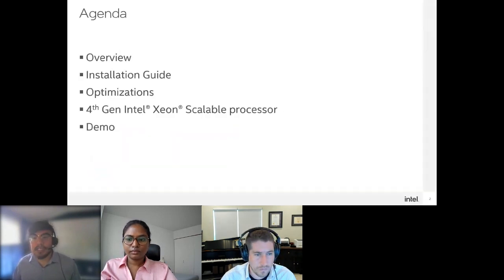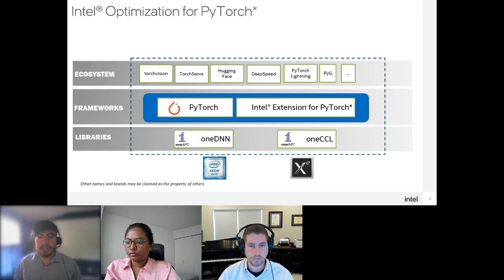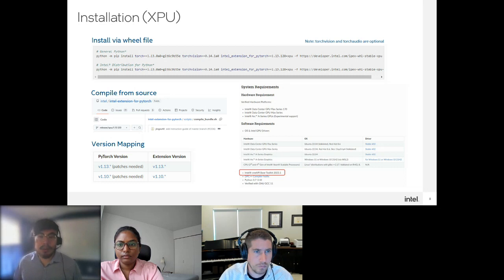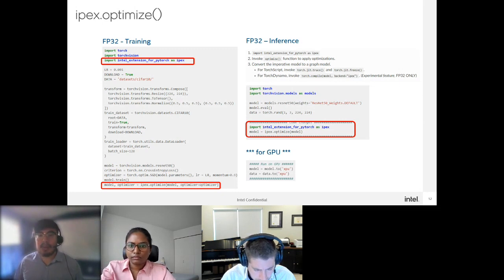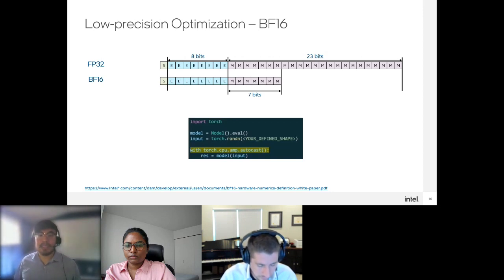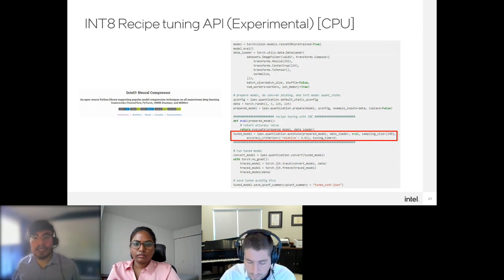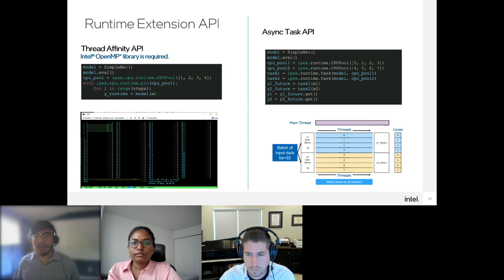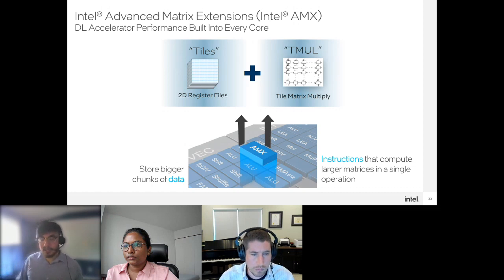PyTorch New York Meetup - June 2023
At our PyTorch New York meetup, we heard from Kevin Ta, AI Software Solutions Engineer at Intel.

Working closely with the PyTorch open-source developer community, Intel engineers continuously optimize upstream performance optimizations to accelerate training and inference workloads on Intel hardware. In addition to this, the Intel®️ Extension for PyTorch* is an open-source extension that features the most up-to-date optimizations on Intel’s latest hardware, most of which will eventually be upstreamed into the main PyTorch branch. Together, the upstreamed performance optimizations along with the Intel®️ Extension for PyTorch* is known as the Intel®️ Optimization for PyTorch*

In this talk, we will introduce the Intel®️ Optimization for PyTorch* and the high-performance libraries it is built on. We will demonstrate how it can be used to achieve significant performance accelerations with just a few lines of code changes. We will also discuss some best practices for getting the most optimal performance. By the end of the talk, you will have a better understanding of how to use the Intel®️ Optimization for PyTorch to get the most of out of your deep learning workloads.